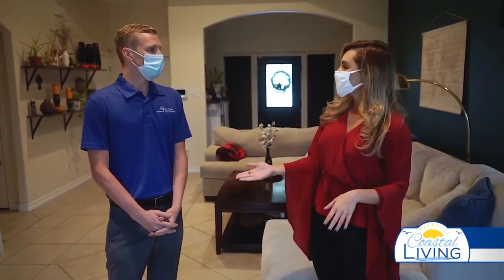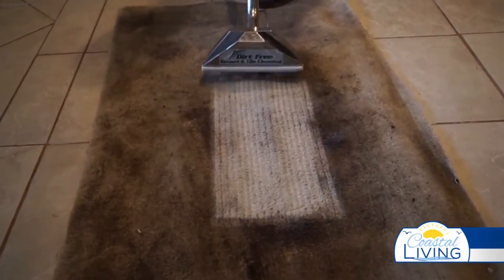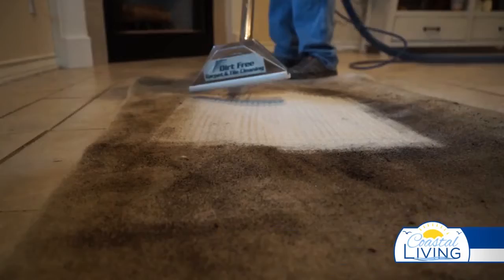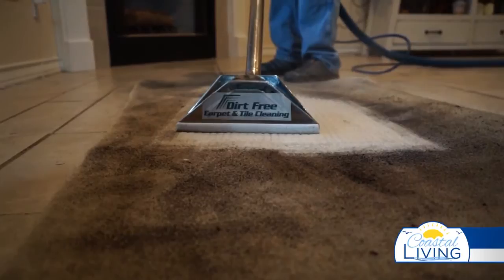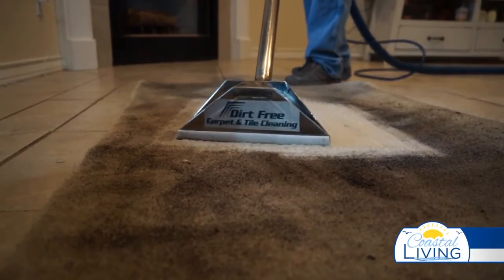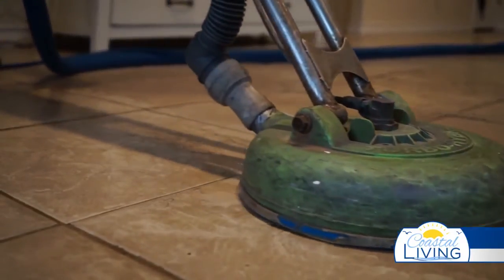SPONSORED: Dirt Free Carpet & Tile Cleaning